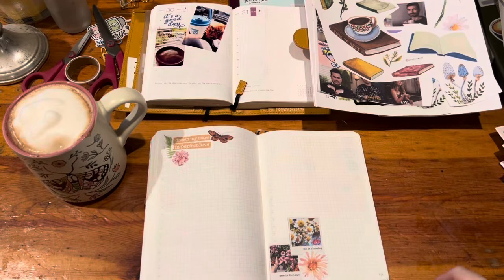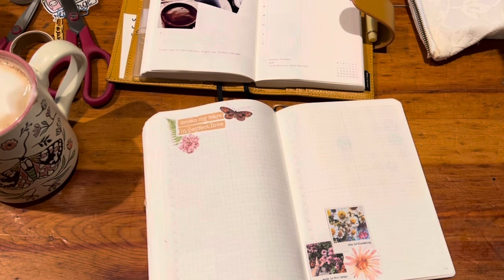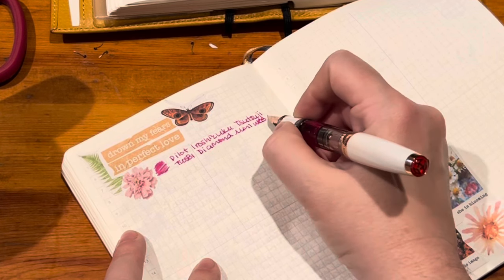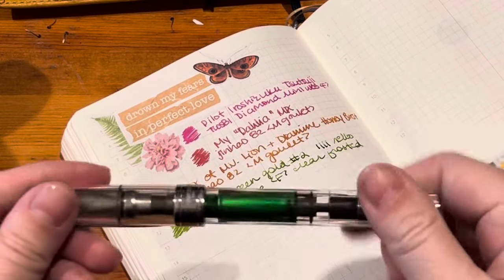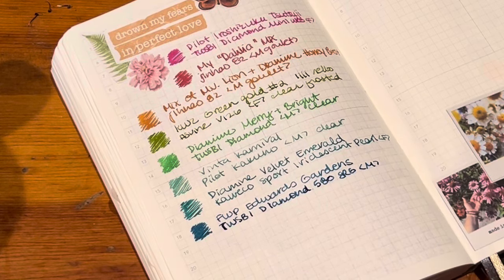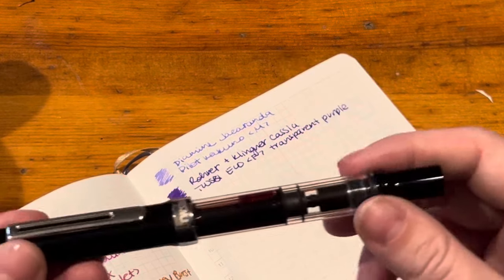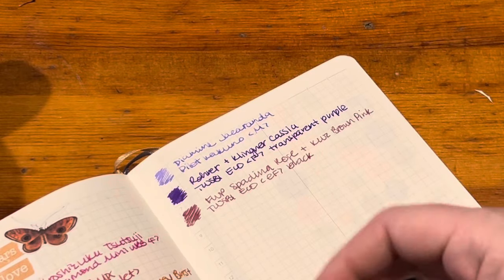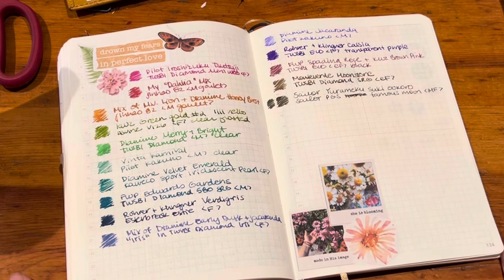April currently inked fountain pens!! 🐣🌷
To skip all my yapping go to 6:00 lol